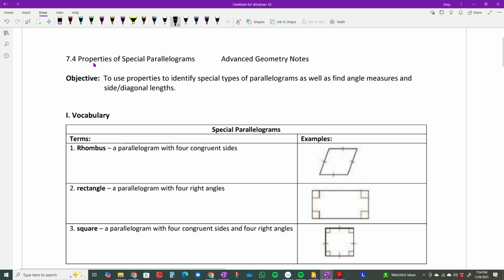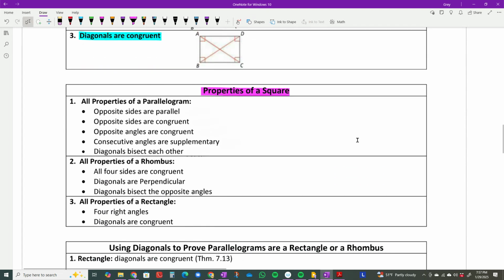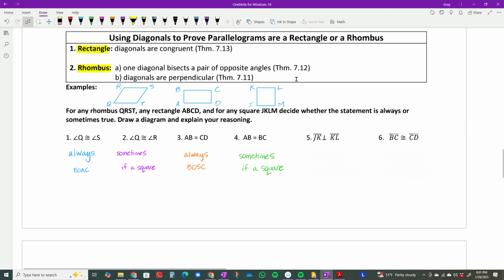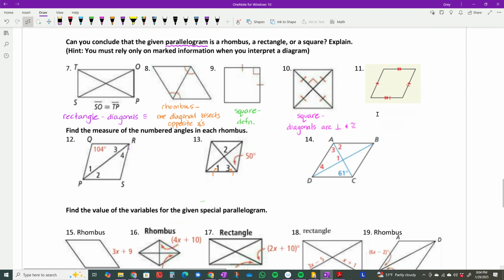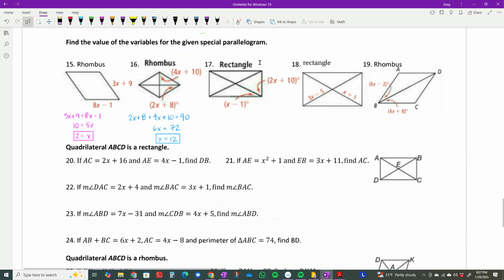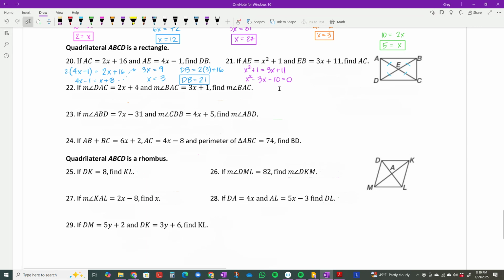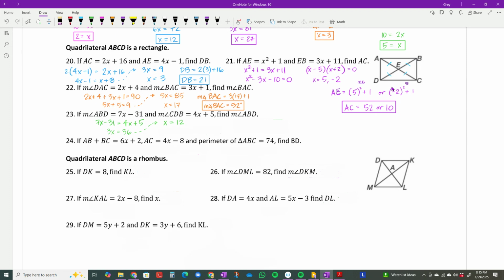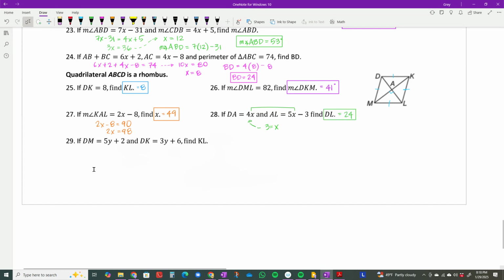7 4a Properties of Special Parallelograms